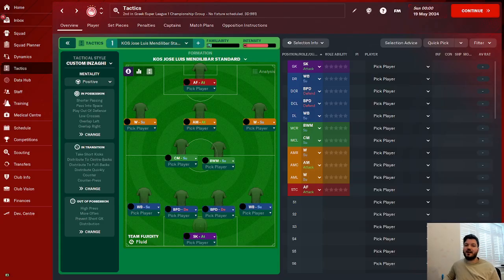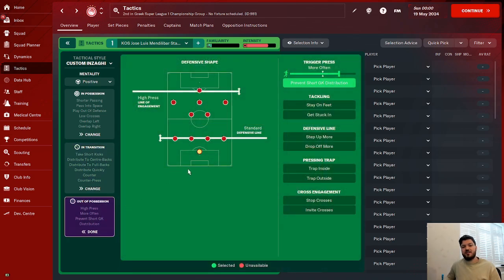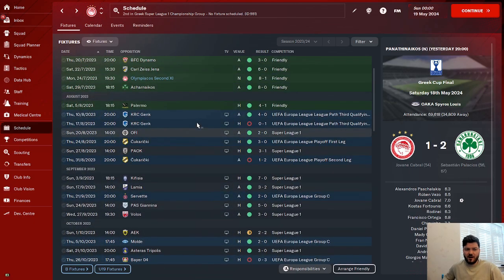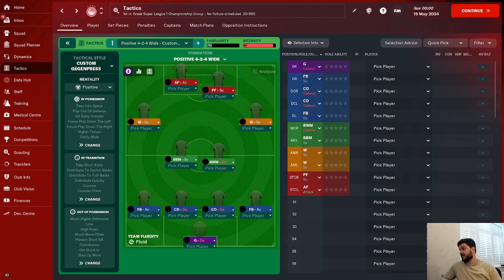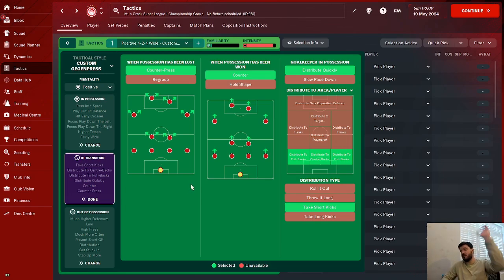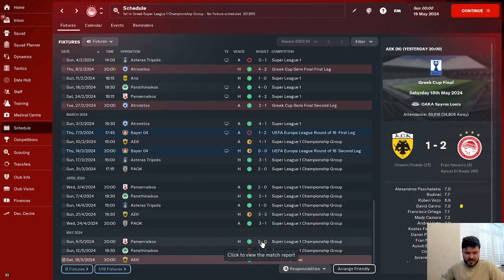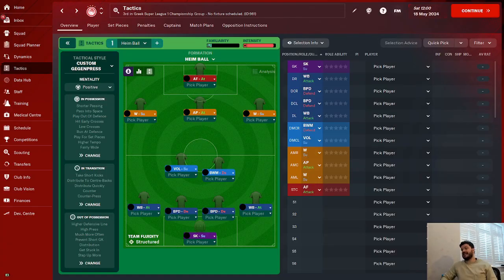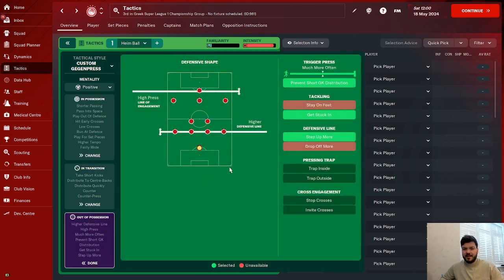META José Luis Mendilibar FM24 Tactics | Best FM24 Tactics | OP FM24 Tactics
In this video I give you the best meta José Luis Mendilibar FM24 tactics. José Luis Mendilibar is known for his direct, aggressive, and high-pressing style of play, often deploying a 4-4-2 formation. His teams emphasize quick transitions, physicality, and a high defensive line

You are not going to want to miss this beast of a tactic test.